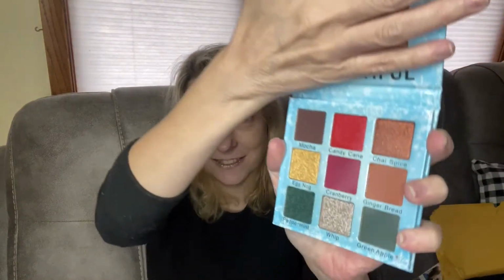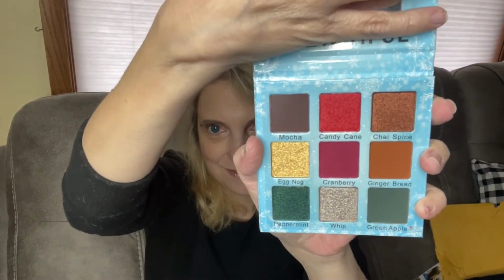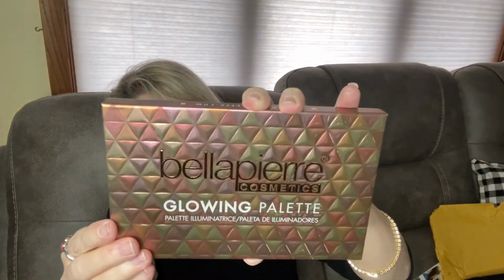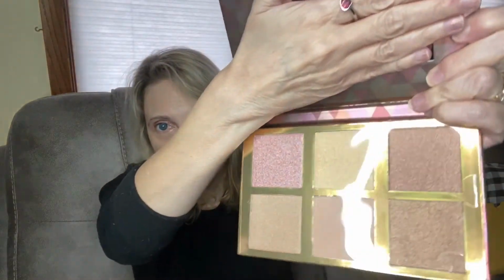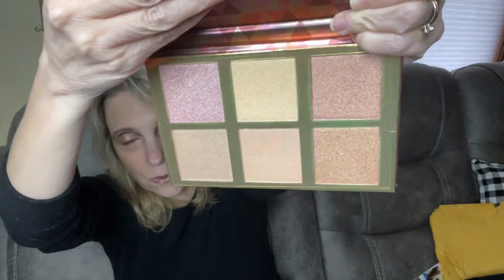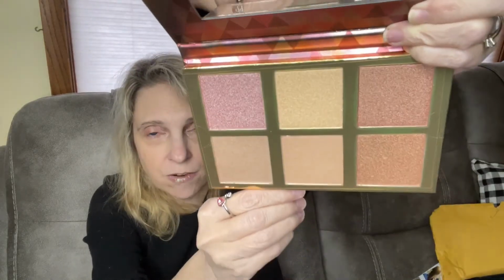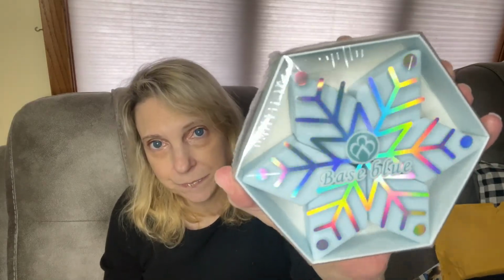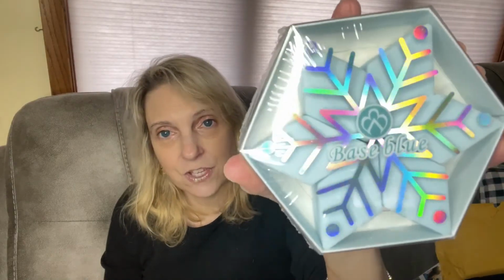My December Eyescream Beauty Box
This is a clothing company. Get $40 off your first order

                                  Free products

                                    $20 for 5 pieces of jewelry

                                     Jewelry. Get your first month completely free

15). Mary Bein Scentsy Consultant
                                       This is my favorite Scentsy Lady

Must live in the United States
Must use secret word in a sentence